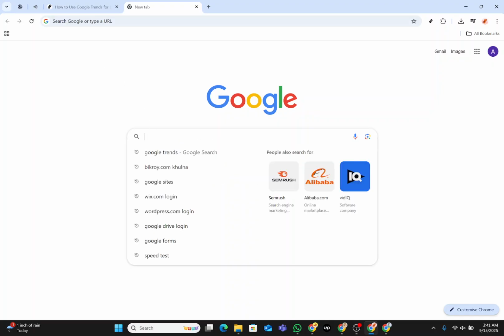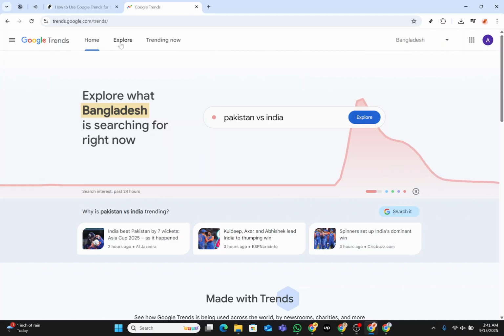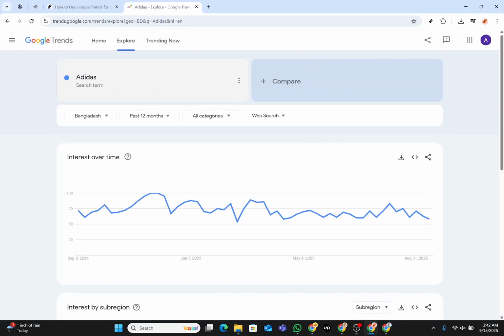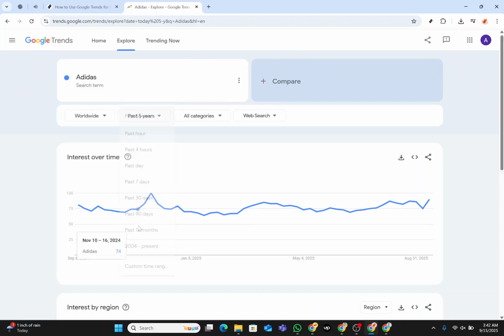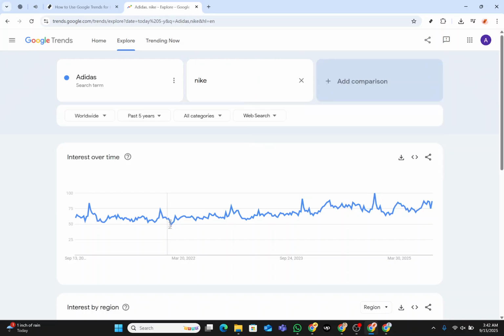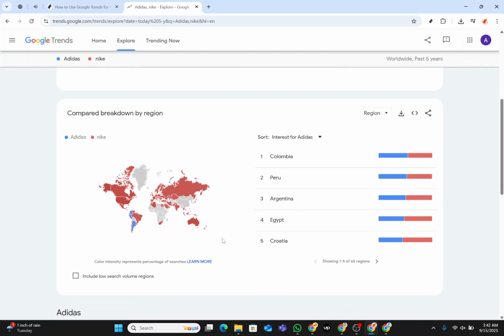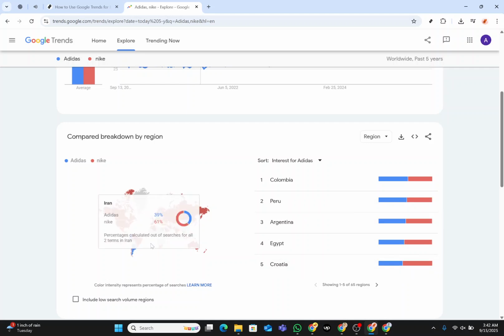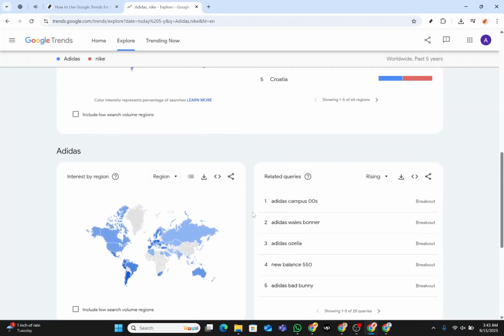How to Use Google Trends for Brand vs Brand Comparisons Fast and Easy!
In today's video, I'm going to teach you how to use Google Trends for brand vs brand comparisons, fast and easy! Whether you’re a marketer, business owner, or just curious about how brands compete, Google Trends can be an invaluable tool to track and compare interest over time.

First, let's begin by navigating to Google Trends. Simply open your web browser and type "Google Trends" into the search bar. Once you hit search, you should see a list of results. Click on the first link, which will take you directly to the Google Trends homepage. This is your starting point for exploring all the insightful data Google Trends offers.

When you arrive on the homepage, you'll see an option labeled "Explore." Click on this to access the main features of Google Trends. Now, you’re ready to input your first brand name. Try typing in a recognizable brand like "Nike," "Adidas," or "Apple," and press enter. Right away, you'll see a trend graph depicting the interest over time for that particular brand. This graph provides a visual representation of how interest in the brand rises and falls over your chosen timeframe.

Setting your location and time range is crucial to getting the most relevant insights. Click to adjust the location based on your target market region. You can choose to set a time range, such as the past five years to identify recurring trends and seasonal spikes, or the past 12 months to capture recent demand surges. This flexibility lets you tailor the insights to your specific needs.

If you're interested in comparing different brands, Google Trends has a nifty feature called "+ Compare." You’ll find it right next to the search bar. Clicking this will allow you to add one or more competitor brands, such as "Puma" or "Samsung." Instantly, the graph will update to show all selected brands, making it super easy to visualize and compare interest trends side by side.

As you analyze the interest graph, pay attention to the colored lines representing each brand. Observe which brand maintains consistent interest and spot any peaks that may correspond to marketing campaigns, product launches, or news events. These insights can help shape your strategic planning.

Scroll down slightly, and you'll find the Interest by Subregion section. This feature reveals where each brand has the most traction, a valuable insight for developing effective local marketing strategies. Additionally, Google Trends suggests related topics and queries, offering a glimpse into what people search along with each brand. For instance, people might search for "Nike shoes" or "Apple iPhone." This information can significantly enhance your content development, advertising campaigns, and SEO targeting.

By following these steps, you can leverage Google Trends to understand brand dynamics better, craft informed marketing strategies, and stay ahead of the competition.